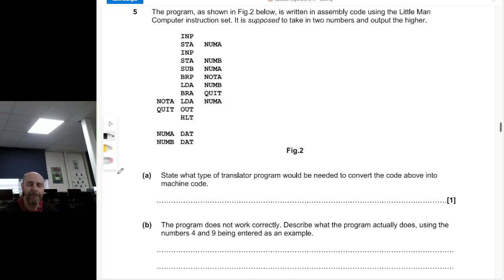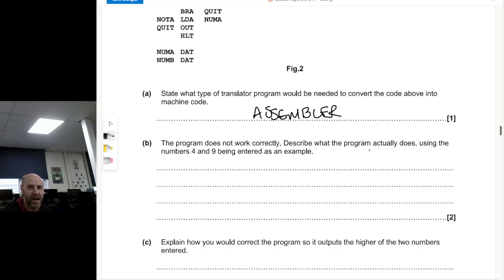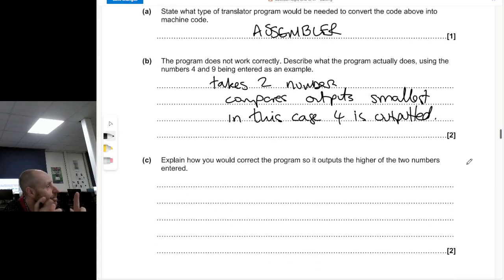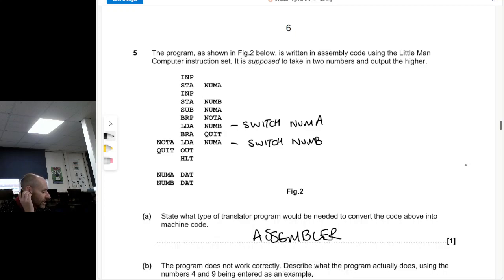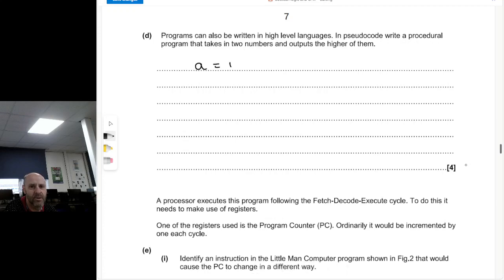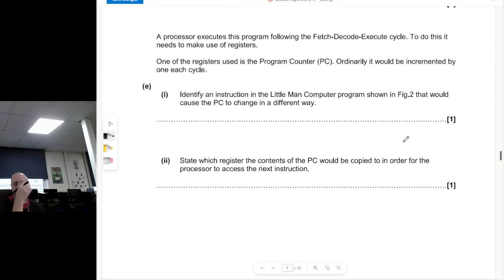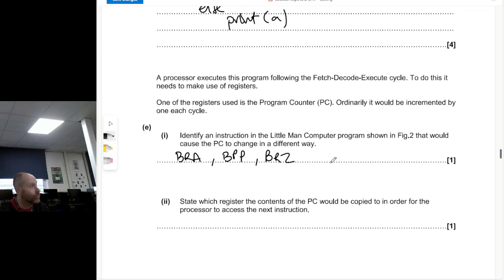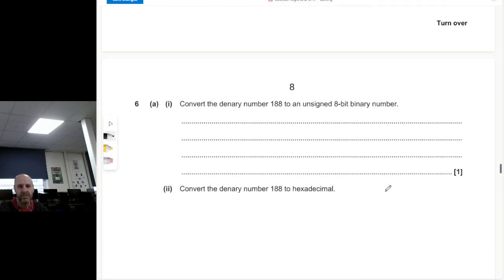cpu binary logic q5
walkthrough of term 2 test